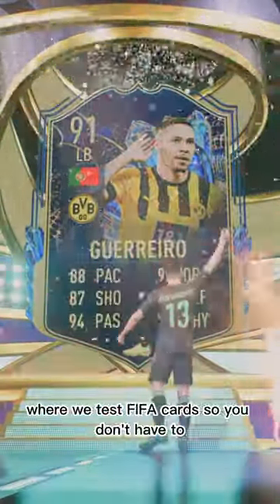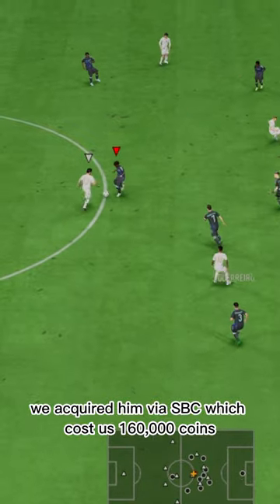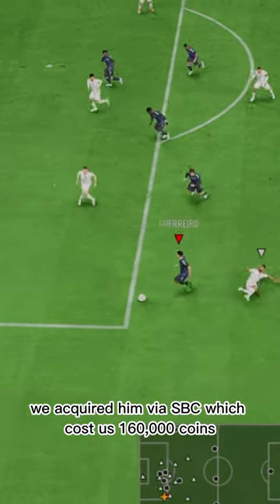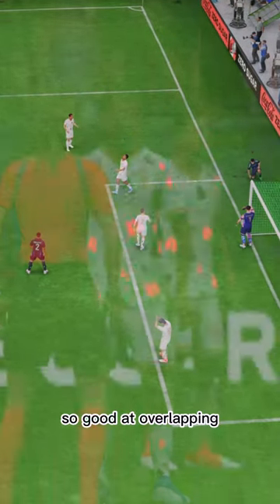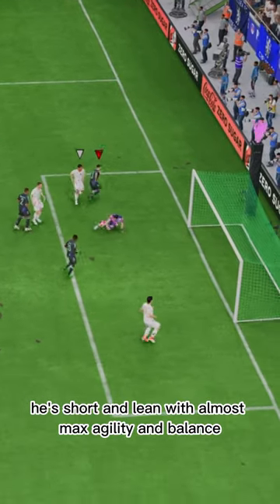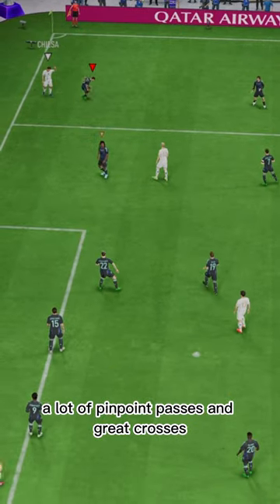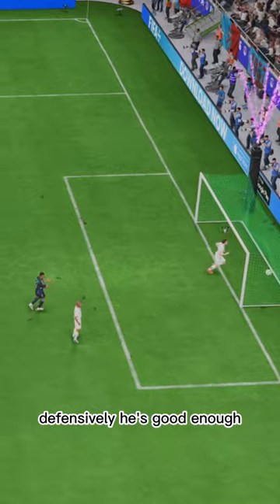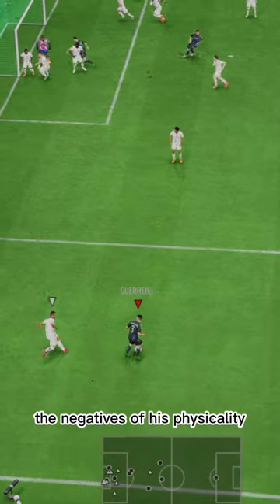Baller or BUST? TOTS Guerreiro Player Review!